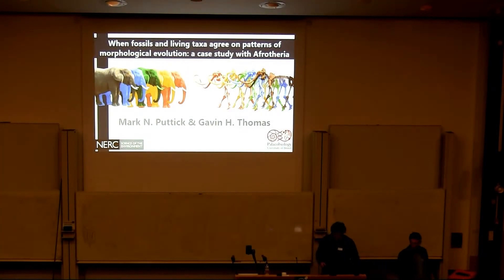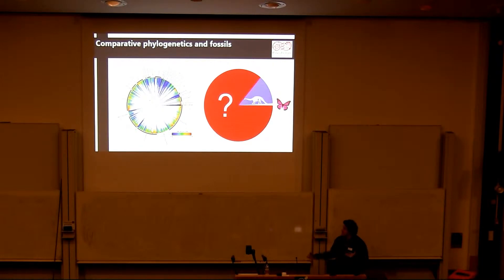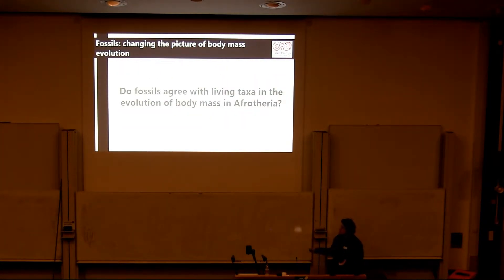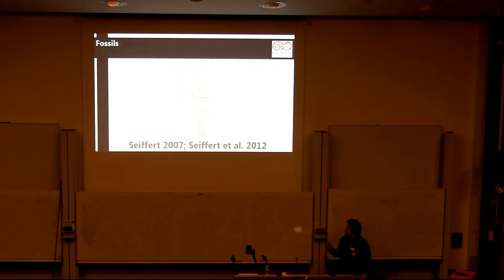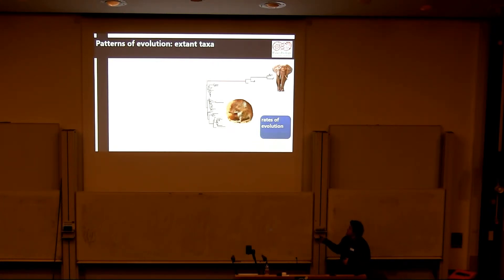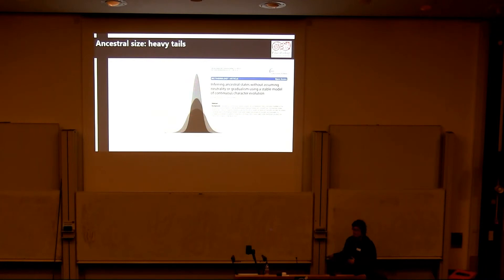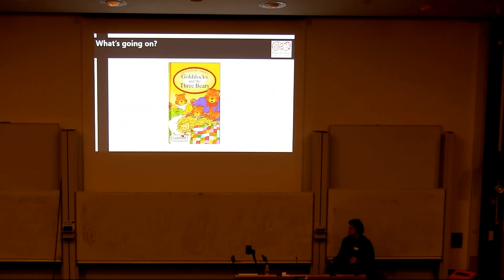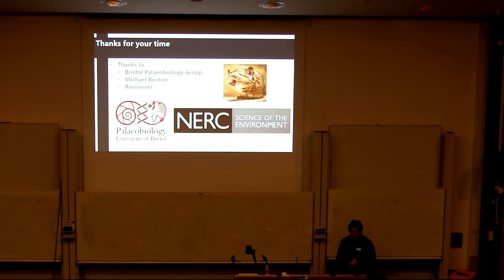When fossils and living taxa agree on patterns of morphological evolution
By Mark N. Puttick and Gavin H. Thomas